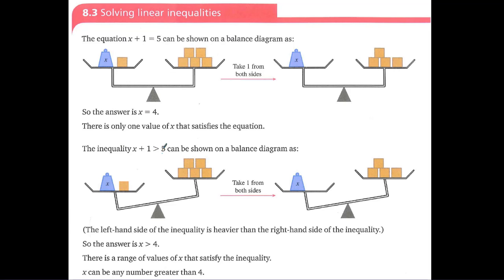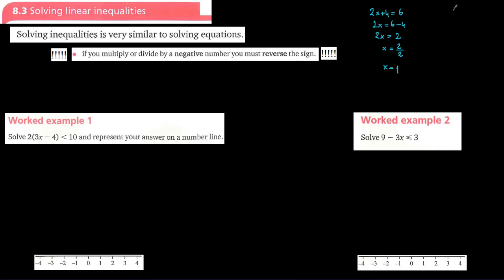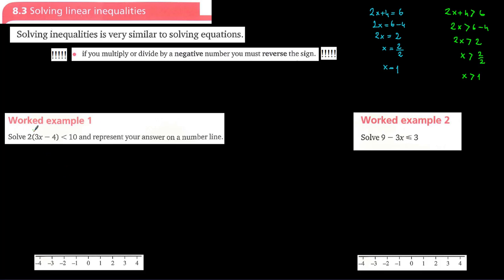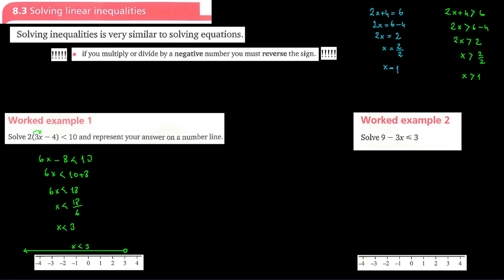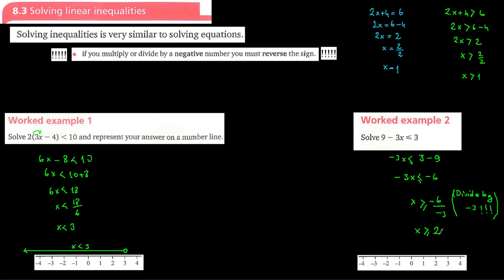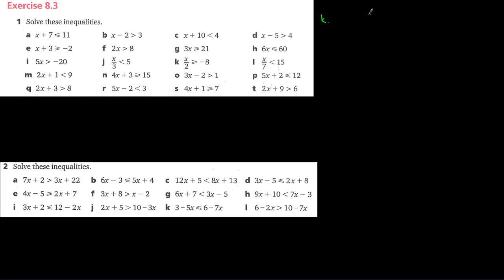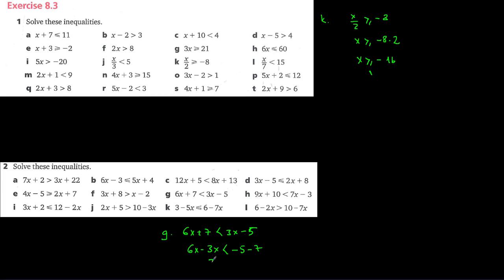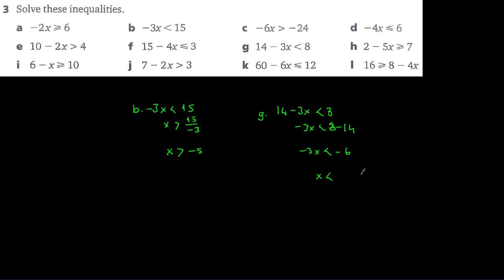Solving Linear Inequalities Lesson 4